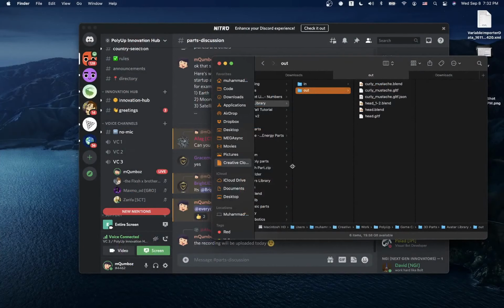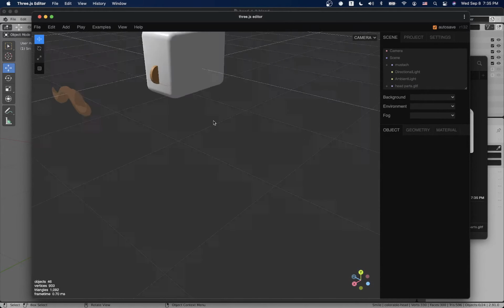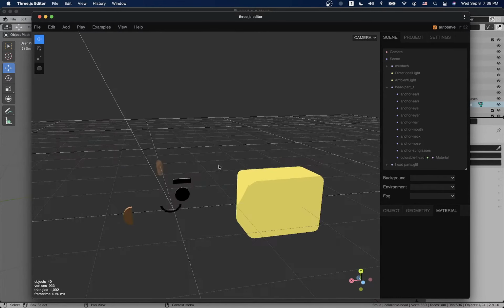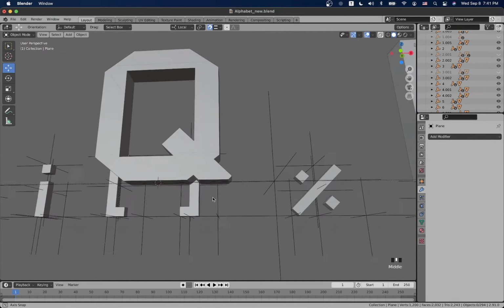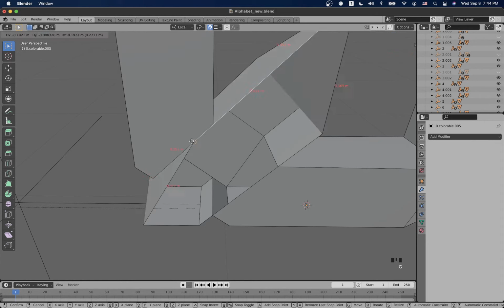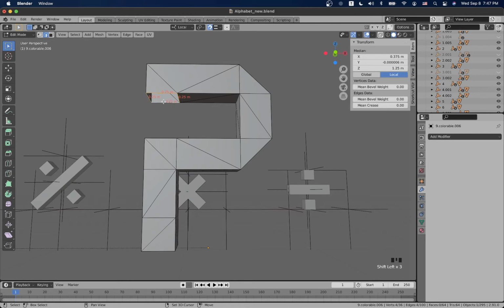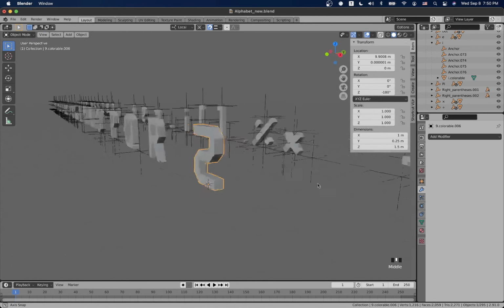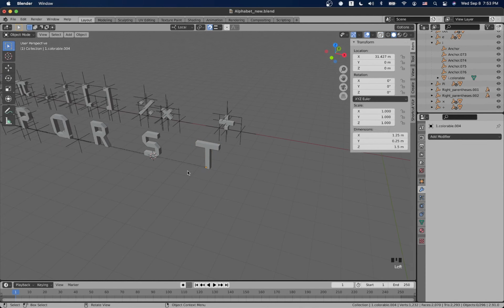Live Recording: Working on the avatar and alphabet libraries